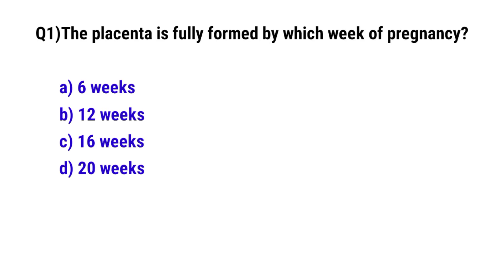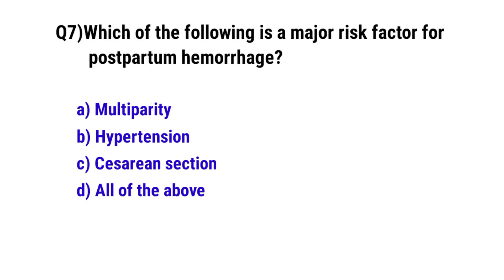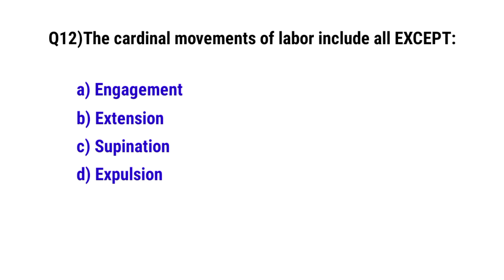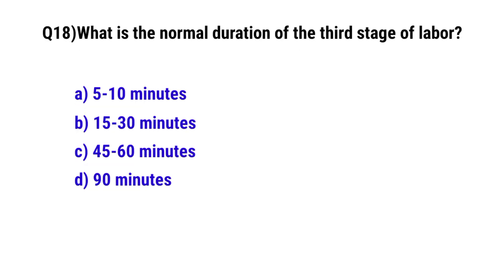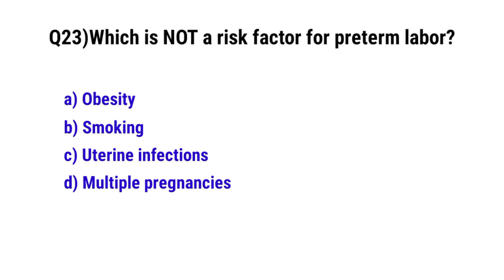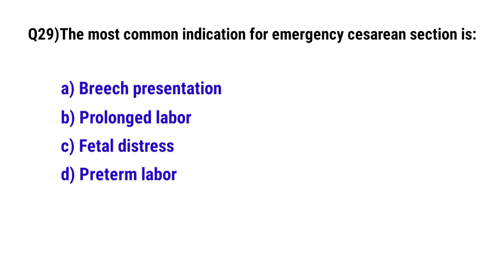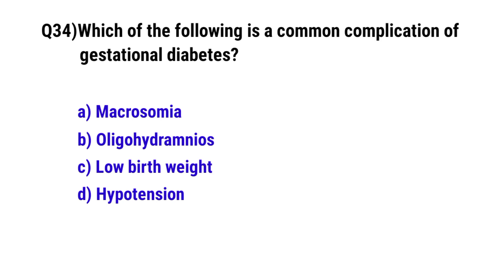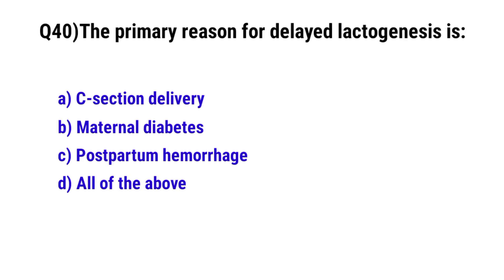pregnancy mcqs | midwifery questions and answers | obstetrics mcq | gynecology mcq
pregnancy mcqs | midwifery questions and answers | staff nurse solved question | neet2024 | developmental biology | uppsc staff nurse

midwifery mcq
midwifery mcq for staff nurse exam
midwifery mcq questions
midwifery mcqs with answers
midwifery mcq in Urdu
midwifery mcq for anm
mcmaster midwifery
midwifery questions and answers
midwifery question paper 2020
midwifery questions
midwifery question paper 2023
midwifery questions and answers in urdu
midwifery question paper 2024
midwifery questions and answers 2024
midwifery question paper
midwifery questions and answers anm 2nd year
midwifery question paper 2022
midwifery exam questions and answers
midwifery exam
midwifery exam 2023
midwifery exam paper
midwifery board exam questions and answers
midwife exam
midwifery and gynecological nursing
midwifery and gynecological nursing mcq
midwifery and gynecological nursing utkarsh classes
midwifery and gynecological
midwifery and gynecological nursing classes
midwifery and gynecological practical
midwifery and gynecological mcq
midwifery and gynecological nursing book
midwifery and gynecological nursing lecture
midwifery and obstetrical nursing
midwifery and obstetrics
midwifery and obstetrical nursing important questions
midwifery and obstetrical nursing book
midwifery and obstetrical nursing classes
midwifery and obstetrical nursing question paper
midwifery and obstetrical nursing 4th year gynecology mcq
gynecology classes
gynecology mcq questions and answers
gynecology and obstetrics mcq with answers
gynecology mcq with answers
gynecology questions and answers
gynecology nursing
gynecology lecture
gynecology and obstetrics lectures in hindi gynecology and obstetrics
gynecology and obstetrics fmge
obstetrics mcq
obstetrics mcq discussion
ob mcclinton
obg mcq questions
mch obstetrics and gynecology
ob bcom
obstetrics and midwifery
obstetrics and midwifery lecture
obstetrics and midwifery board exam
obstetrics mbbs lecture
obstetrics and midwifery questions and answers
obstetrics and gynecology
ob gyn ultrasound
ob gyn clinic
Pregnancy mcq
female reproductive system midwifery
what is midwifery nursing
midwifery and gynecological nursing gnm 3rd year
midwifery parental class
midwifery multiple choice questions and answers
mcq on midwifery
midwifery entrance exam questions
cbt exam for midwifery
mcq question and answer for nursing
mcq of midwifery
midwifery scenario questions and answers
mcqs on midwifery nursing
mcq midwifery nursing
ob review for midwifery
interview questions for midwifery
mcq questions midwifery
mcq on obstetrics
mcq for nursing
physiological changes during pregnancy mcq
multiple pregnancy mcq
molar pregnancy mcq
medical termination of pregnancy mcq
high risk pregnancy mcq
anemia in pregnancy mcq
diagnosis of pregnancy mcq
pregnancy mcq
gpal pregnancy
koshika ke mcq
pregnancy gk question
normal pregnancy mcq
mcq on pregnancy